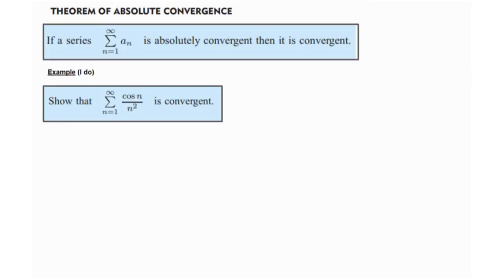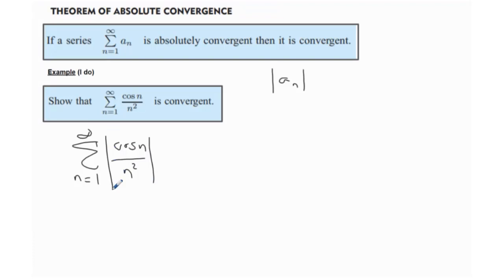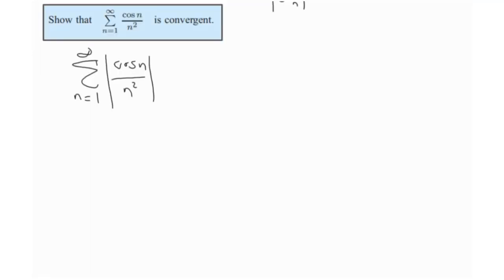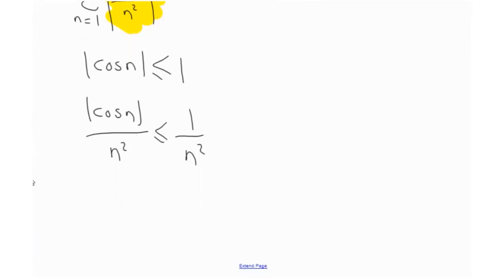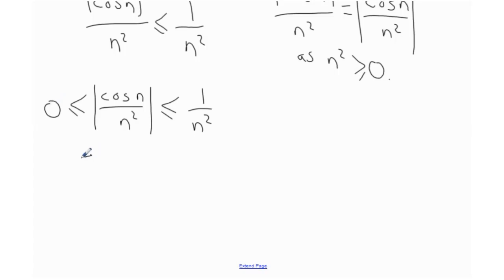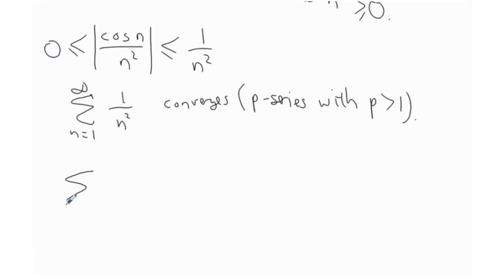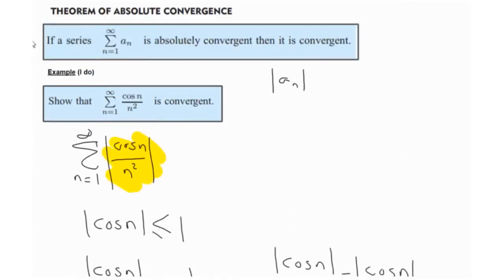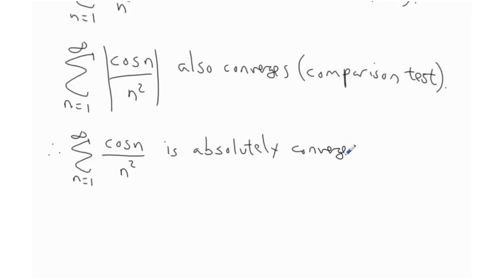Theorem of absolute convergence